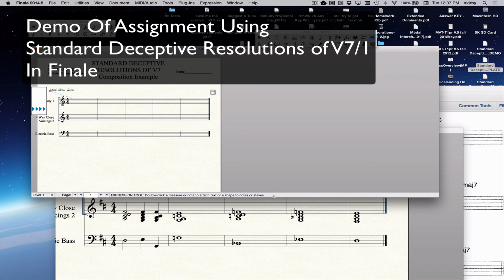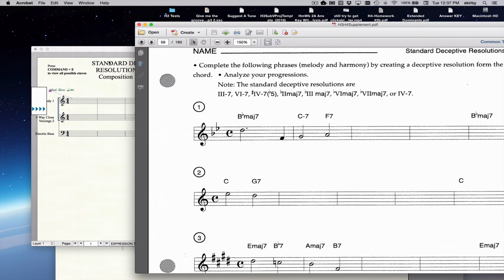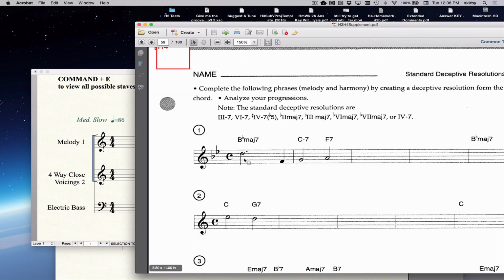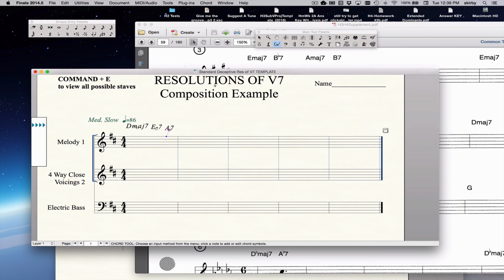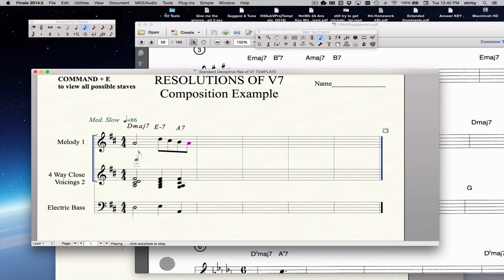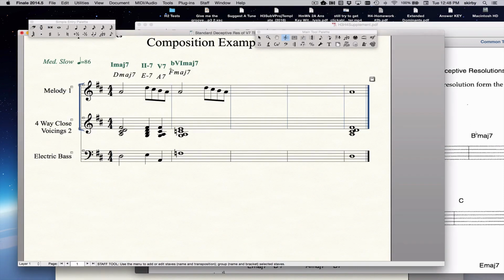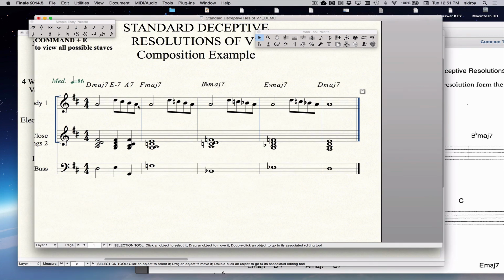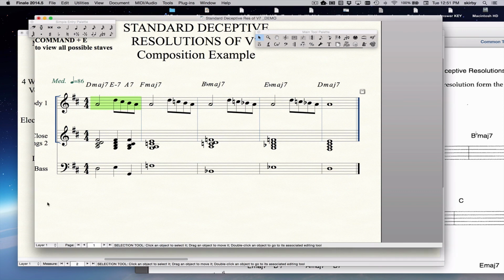SDR of V7 of I Mini Composition Assignment DEMO